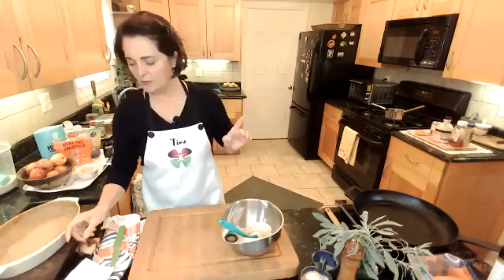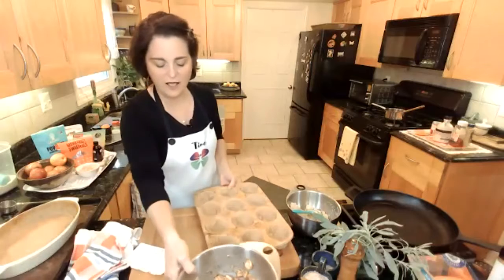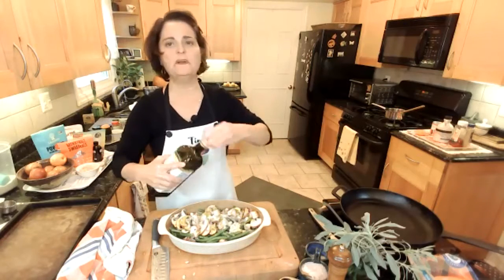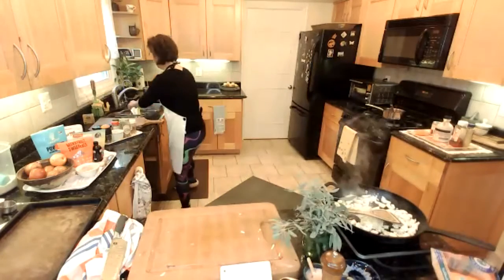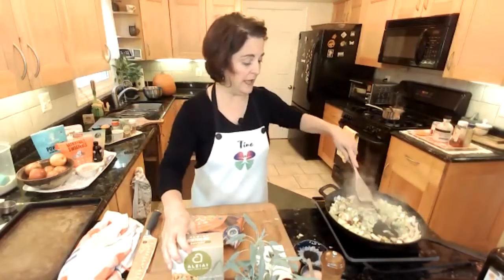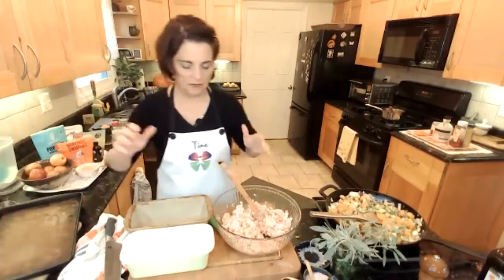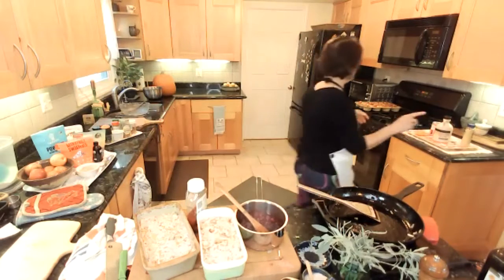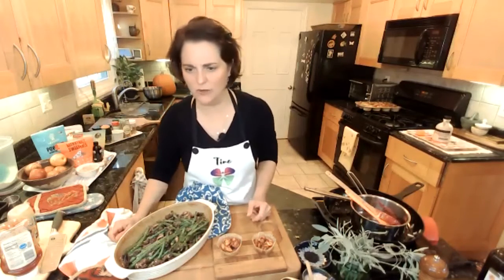Addicting Apple Pie Cups!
Tina McDermott - Tina's Joyful Kitchen -  Turkey Meatloaf, Green Bean Casserole, and Apple Cups!

Join me every week for healthy meal ideas that are amazing and deliriously delicious!

Want more ways to get healthy, lose weight and love your body?